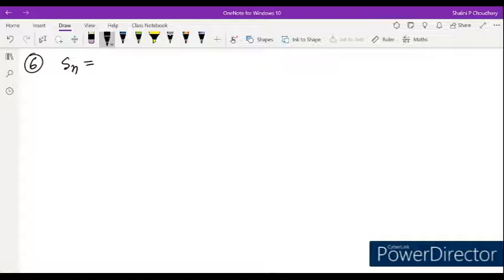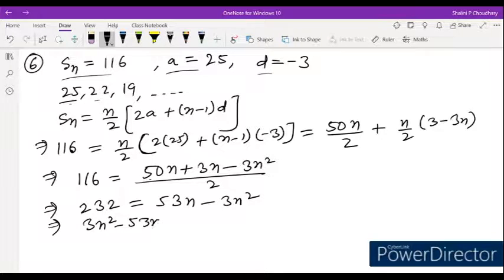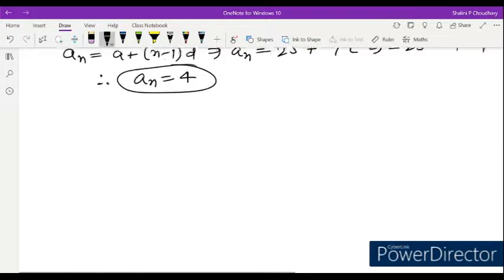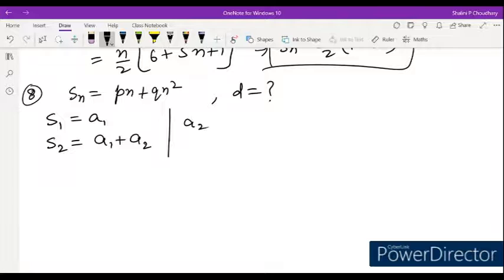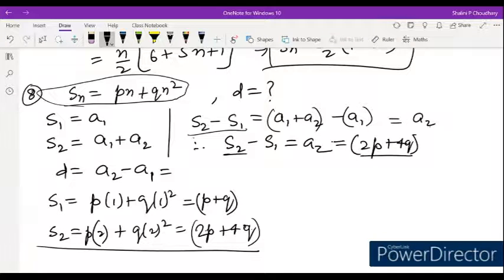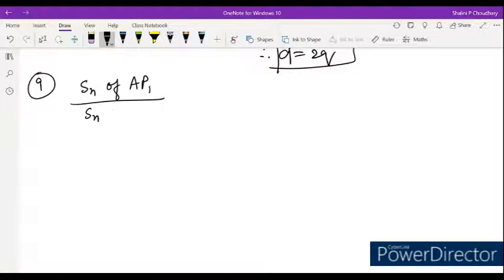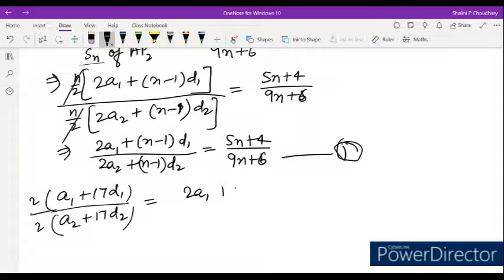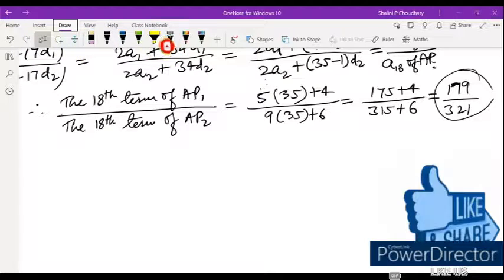Sequence & Series - Exercise 9.2 (Question 6 to 9) | NCERT | Sums | Mathematics | Class XI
Hello everyone,